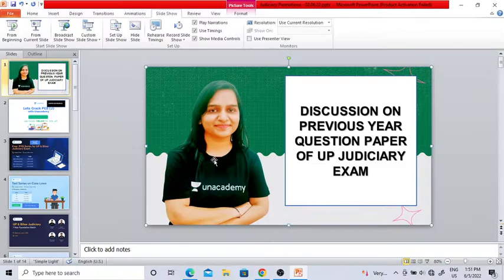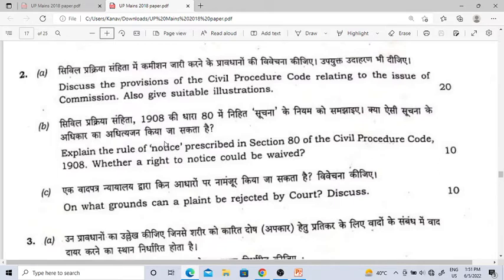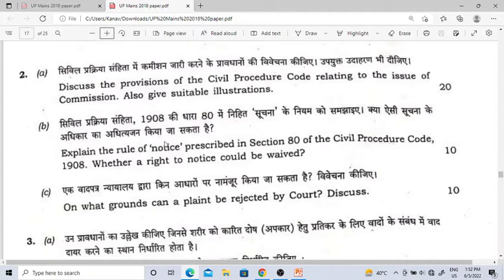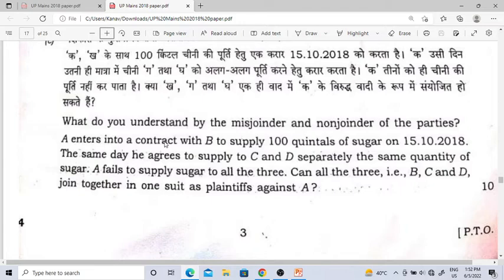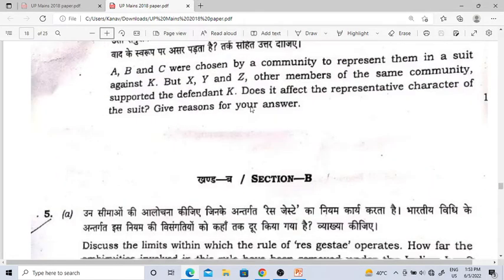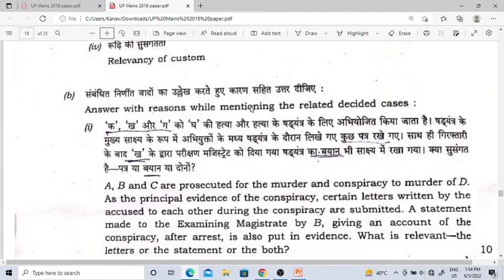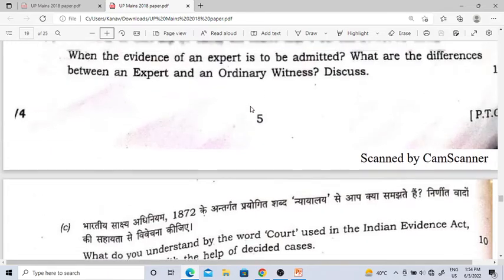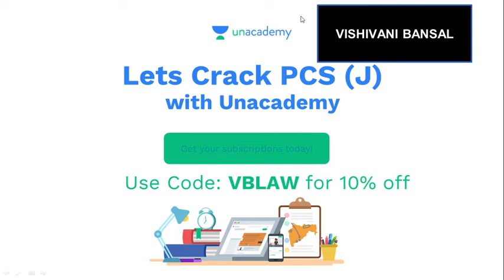UP Judiciary Previous Year Mains Question Paper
Join Telegram Channel: VBLAW